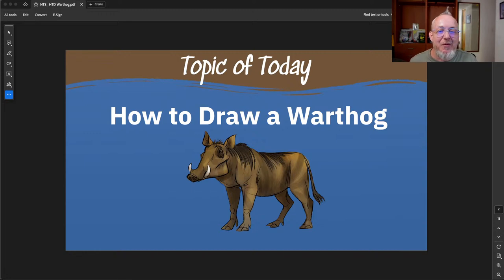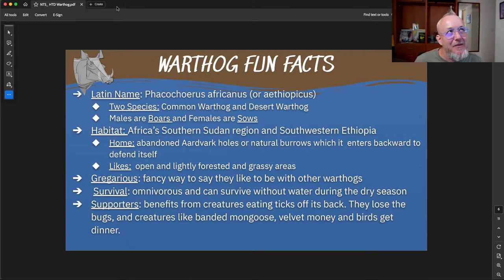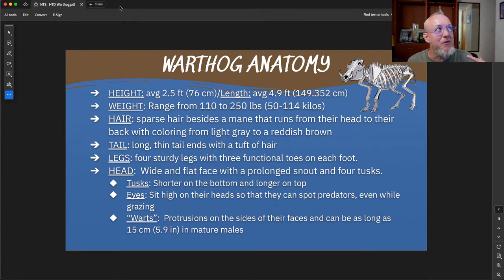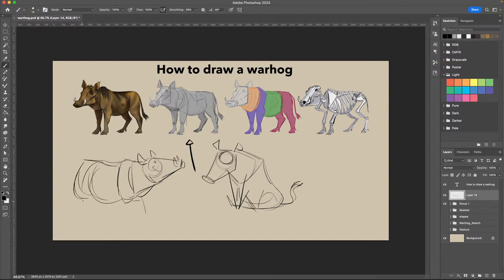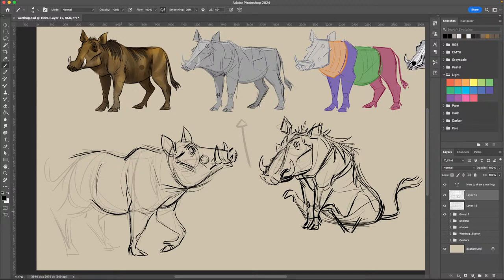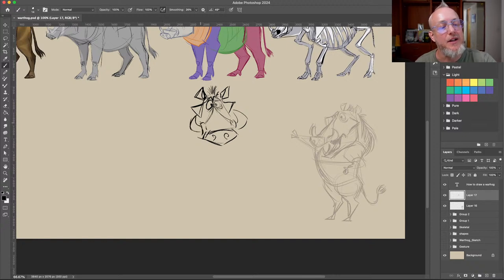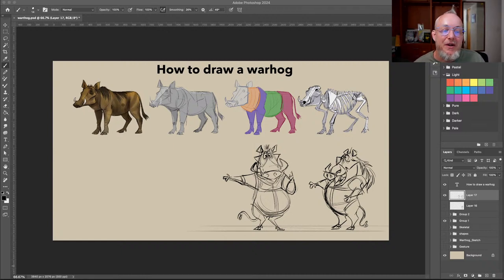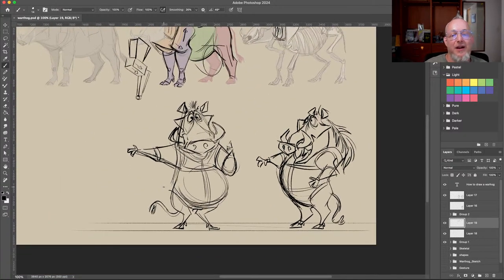Put The Needle On the Sketch / Sketch To Animate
ARC  (Animal Relocation Colony) All Creatures Welcome